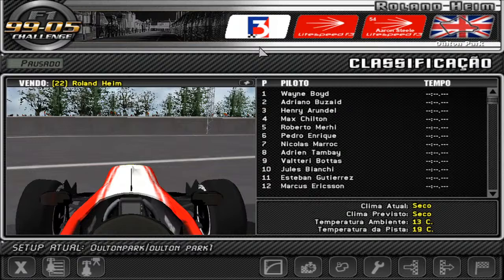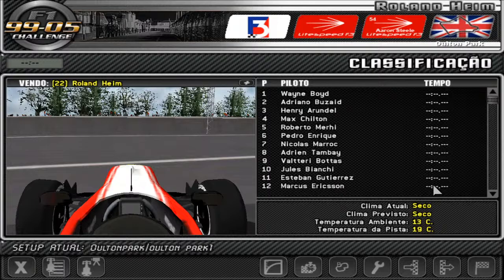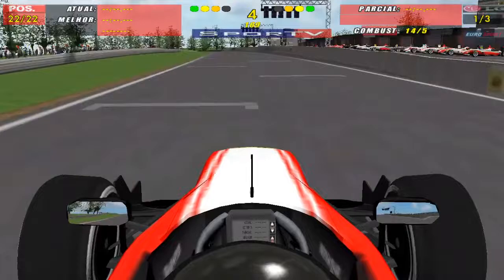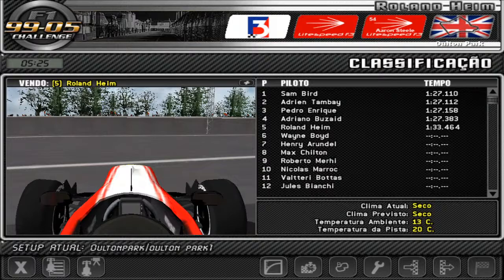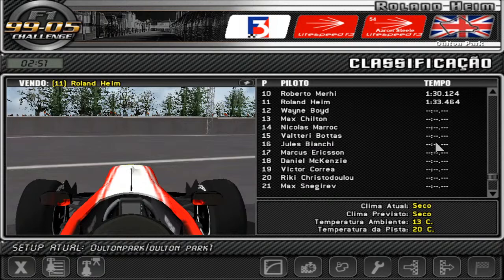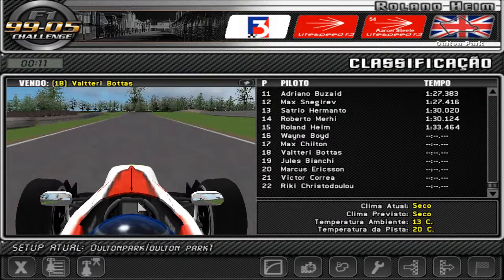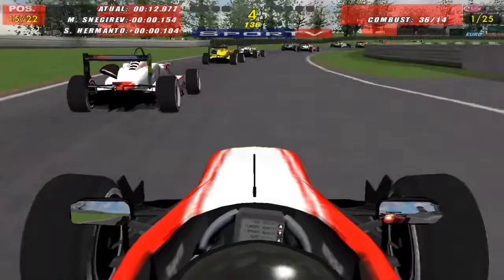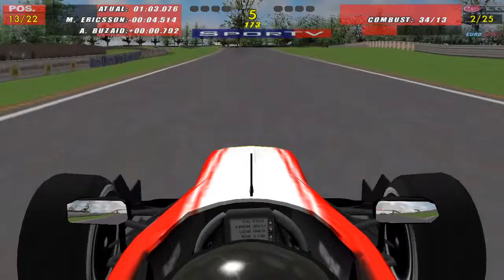F1 Challenge Live Career - British F3 2009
British F3 2009 - Oulton Park - Race 1